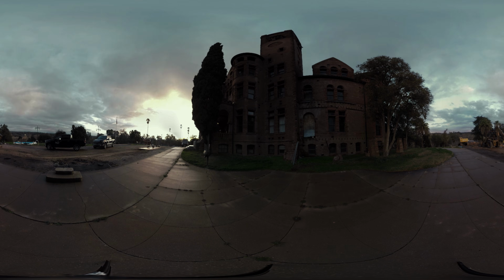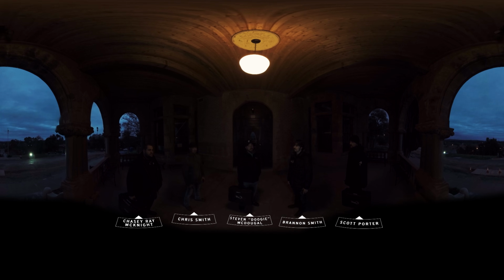Haunted by Nicholas (360 Video)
Keep your flashlight handy in the haunted halls of Preston Castle in California and find out if you have what it takes to hunt a ghost with the team from GhostAsylum.